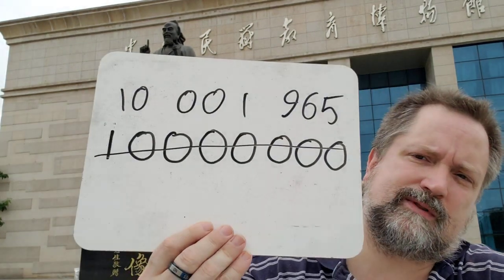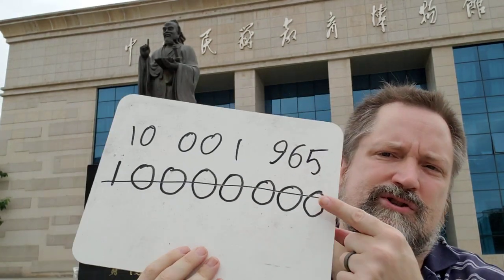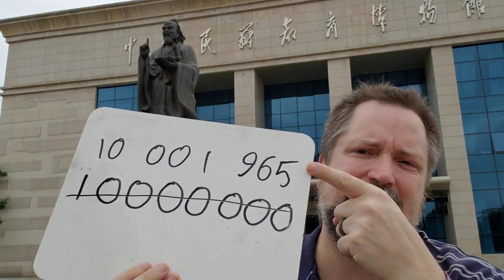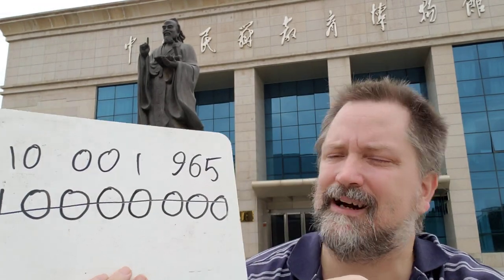MegaFavNumbers 10001965 - the number that should have been ten million but was not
I do not usually talk about math on this channel, but I do talk a lot about units of measurement. And the number 10001965 has a role in the history of the metric system.